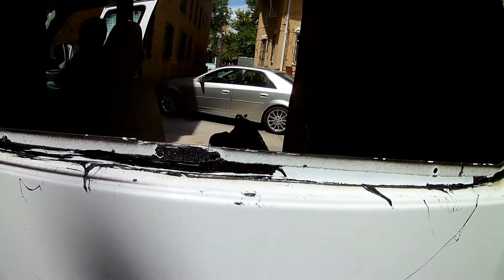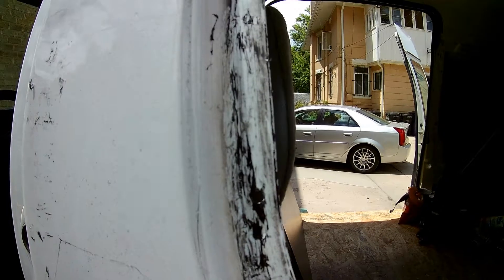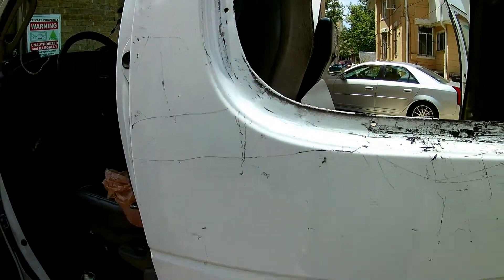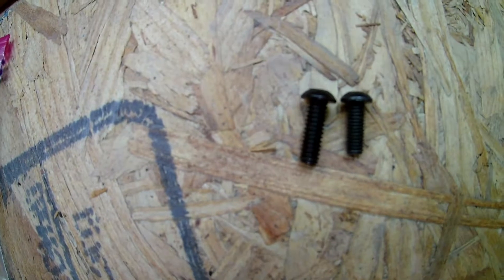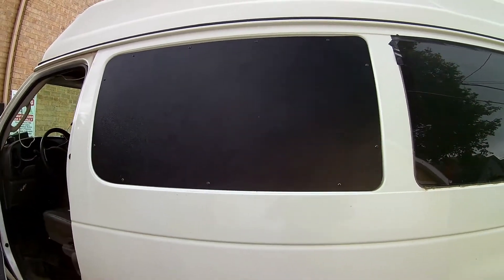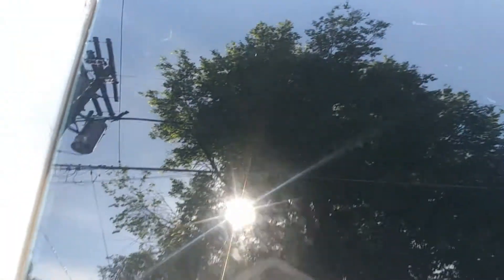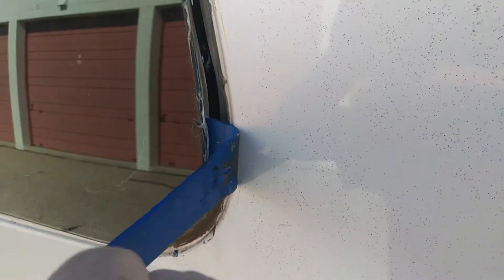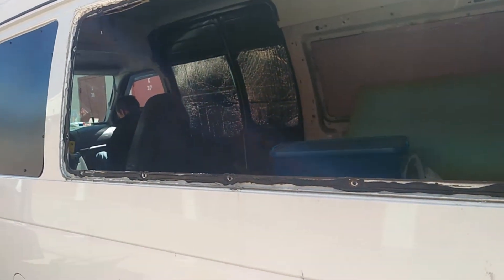Van Build Denver: Van Window Replacement/Part Two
Link to Opt Overland in Fort Collins, Colorado for aluminum window panel replacements: